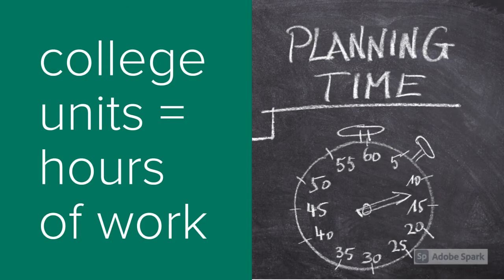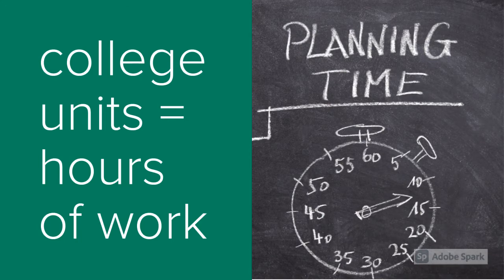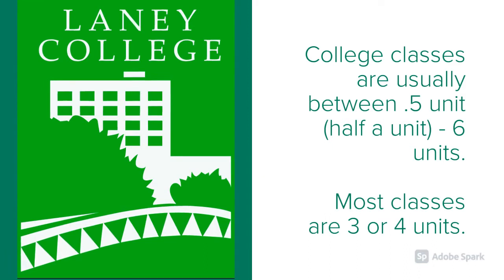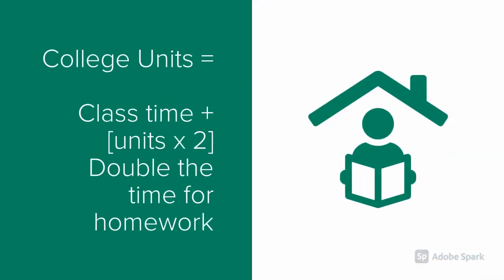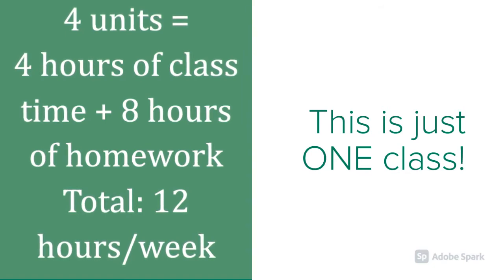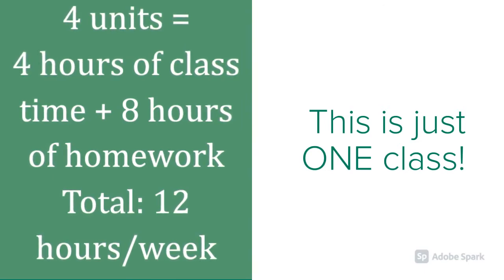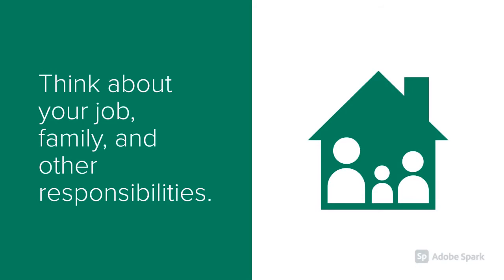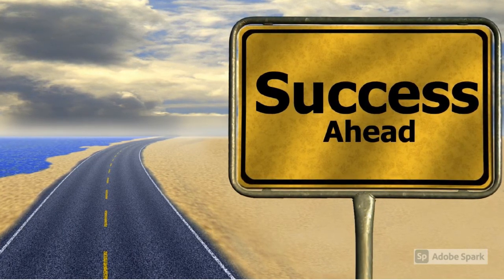Understanding College Units